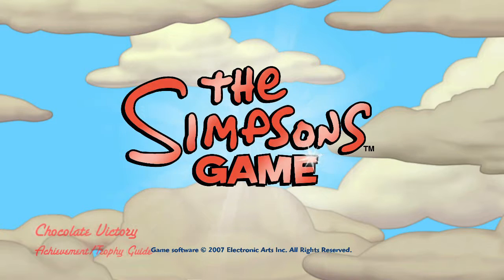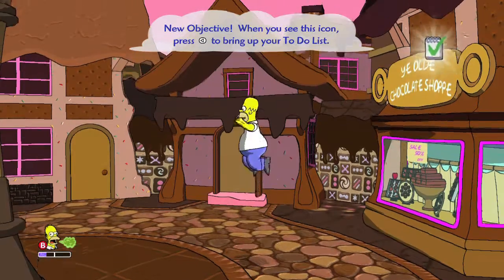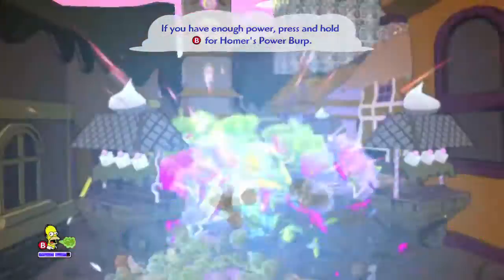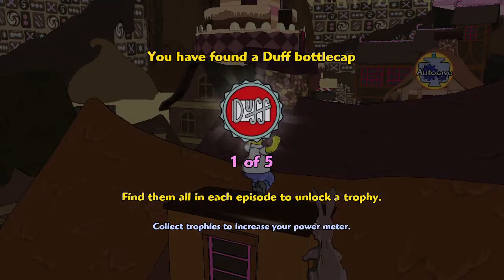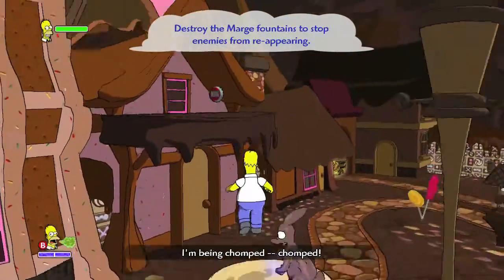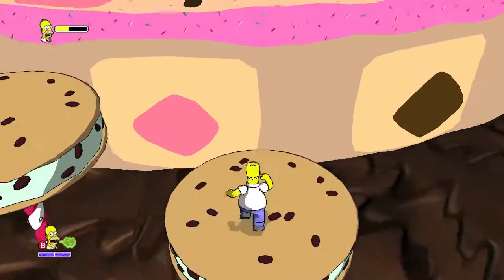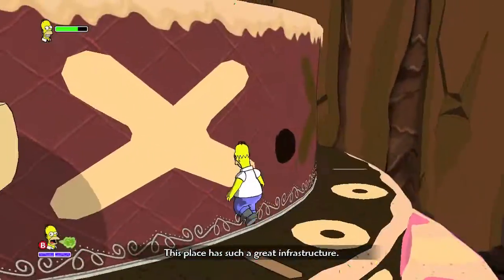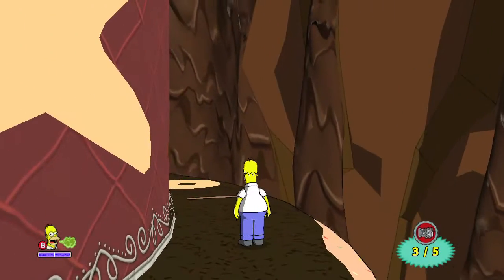The Simpsons Game - Chocolate Victory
Chocolate Victory - Finish The Land of Chocolate.
Dufftacular Finish - Find all of Homer's Duff Bottle Caps.
Worst Cliché Ever - Find all of the Video Game Cliché Moments.
Complete Package - Finish every episode, find every collectible, and discover every Video Game Cliché Moment.